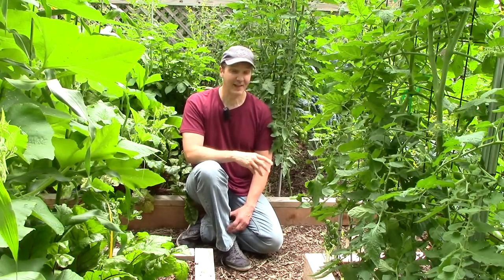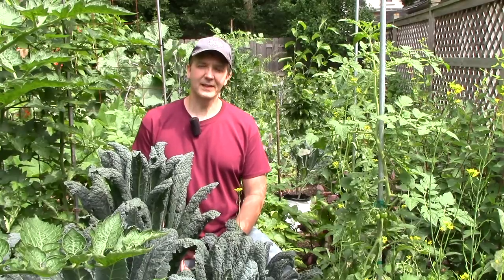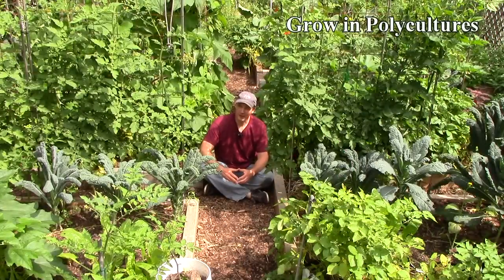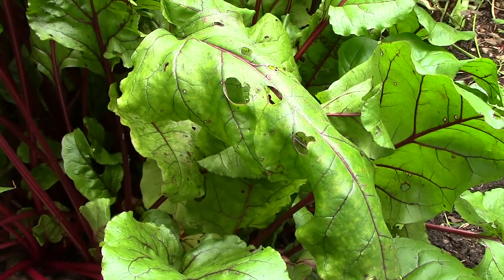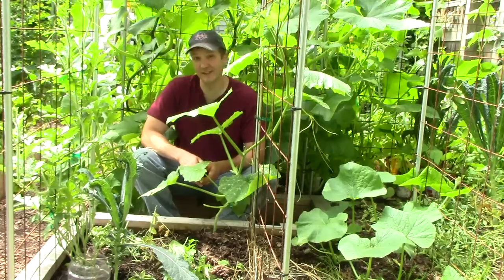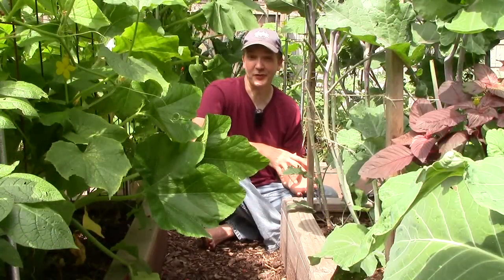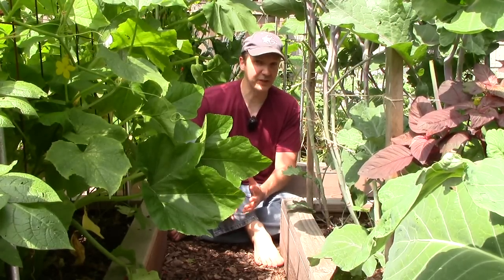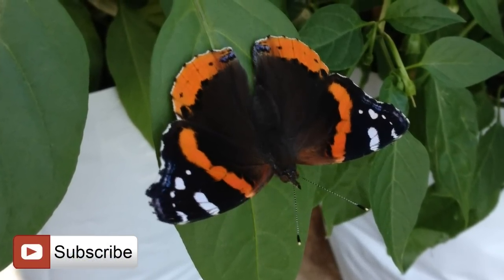Toward a Do-Nothing Gardening, pt. 5: Organic Pest Management (Lazy Gardening)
I’ve never done a video about how to handle a serious pest infestation for the simple reason we never have them, even though we do almost nothing to control pests. I’m not sure how much of this can be attributed to our pest management strategy versus where we live and the type of pests we have here, but I thought I’d share with you the basics of our do-nothing pest control philosophy in the hope that it might help some of you prevent infestations in the future.

Do-Nothing Pest Control Principles:
1) Create an Environment that Fosters a Broad Diversity of Life
2) Healthy Soil = Healthy Pest Resistant Plants
3) Grow in Polycultures
4) Allow Predators to Control Pests
5) Resort to Manual Control When Predators are Absent
6) Tolerate Imperfection